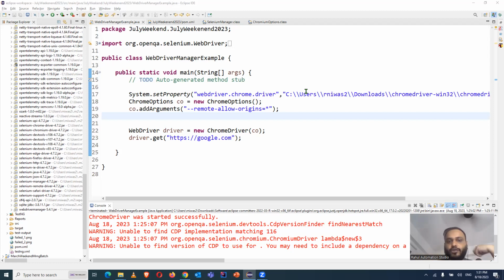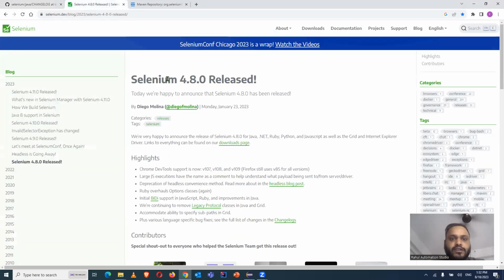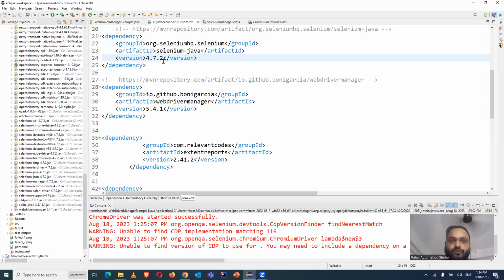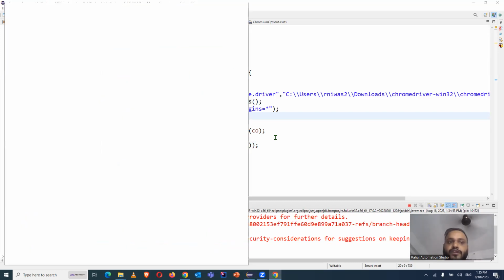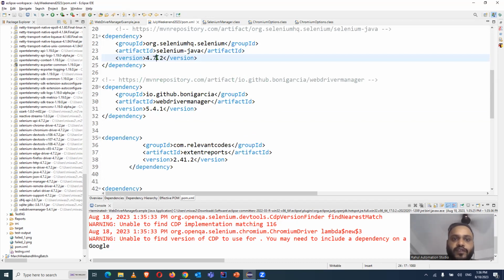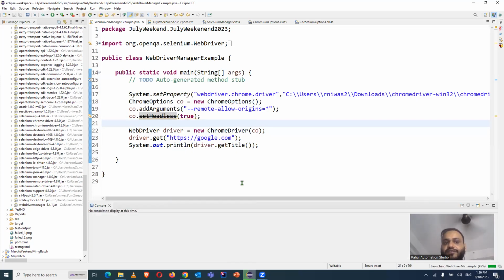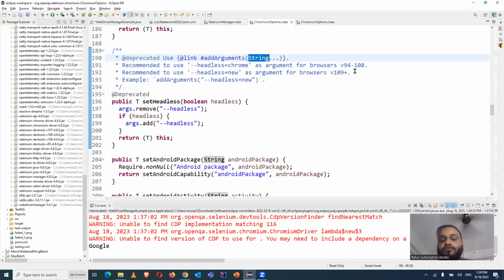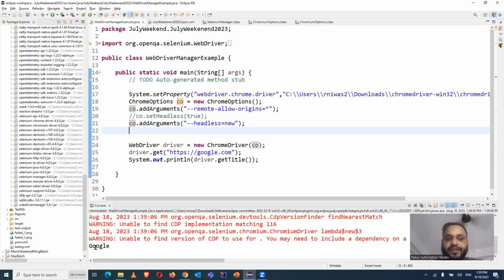🔥 Headless Browser Execution Changes in Selenium 4.8.0 | Chrome & Firefox Explained 🔥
🔥 Headless Browser Execution Change in Selenium WebDriver 4.8.0 | Chrome & Firefox 🔥
🎯 Stay ahead in your Automation Testing journey with this essential Selenium update!
In this detailed session, you’ll understand the Headless Browser Execution Changes introduced in Selenium WebDriver version 4.8.0, specifically for Google Chrome and Mozilla Firefox.

This video helps Automation Engineers, QA Testers, and SDETs stay updated with the latest Selenium behavior — ensuring your automation scripts work seamlessly across browsers and environments.

💻 Whether you’re running tests in CI/CD, Jenkins pipelines, or cloud platforms, these changes can directly affect your automation setup. Watch till the end for real-world insights and demo execution!

🔹 What changed in Selenium WebDriver 4.8.0 for headless mode

🔹 How Chrome and Firefox handle headless execution differently now

🔹 Updated code examples using ChromeOptions and FirefoxOptions

🔹 Common pitfalls and how to fix “headless execution not working” errors

🔹 Practical demo with Selenium 4.8.0 setup

🔹 Best practices for reliable headless automation in CI/CD pipelines

🔹 Bonus: Real-time tips to future-proof your automation framework
⏱️ Video Chapters

0:00 – Introduction
0:45 – What Is Headless Execution
2:10 – Overview of Selenium 4.8.0 Update
4:30 – Chrome & Firefox Headless Changes Explained
6:00 – Live Demo: Headless Mode Implementation
8:00 – Common Issues & Fixes
8:45 – Summary & Next Steps

🚀 Level Up Your Automation Career with Rahul Automation Studio!

Rahul Automation Studio 🚀 is your one-stop destination for Software Testing & Automation Training, Project Support, Consultation, and Career Services.
We help aspiring QA professionals and working testers build expertise through real-world, project-based learning.

Our Offerings Include:
🟢 Training: Manual & Automation Testing, Selenium, Playwright, Appium, API Testing, Jenkins, Maven, Git, and more.
🟡 Project Support: Real-time job & automation project assistance.
🔵 Interview Services: Mock interviews, resume prep & Q&A sessions.
🟣 Consultation: 1:1 mentorship and career guidance.
🟤 Placement: Assistance & hiring partnerships for QA roles.